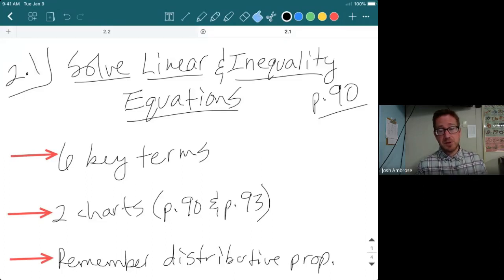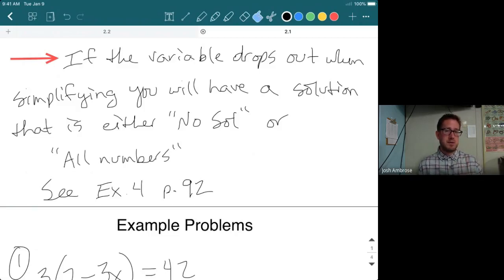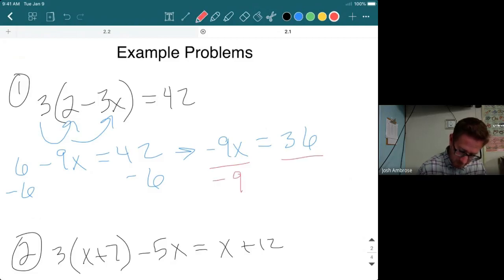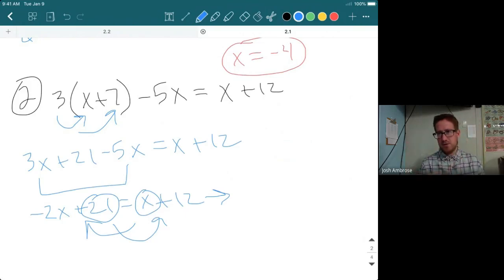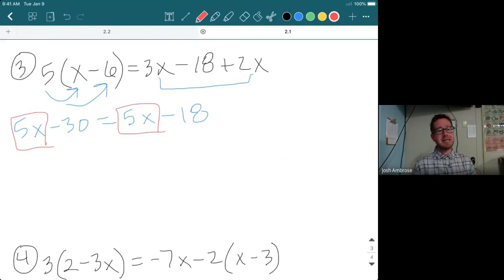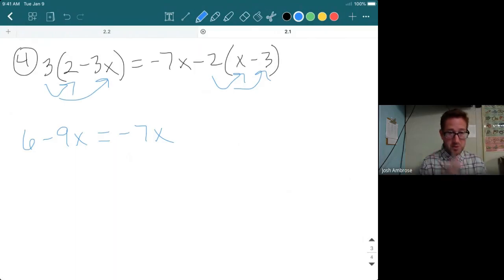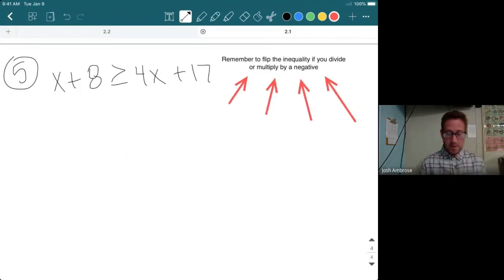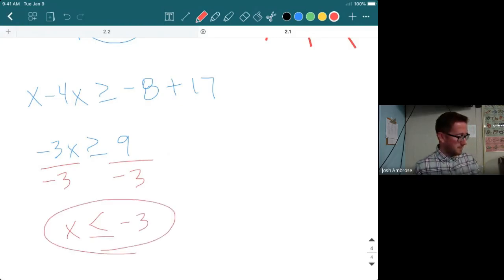ALG. 2---2.1--NOTES AND EXAMPLES